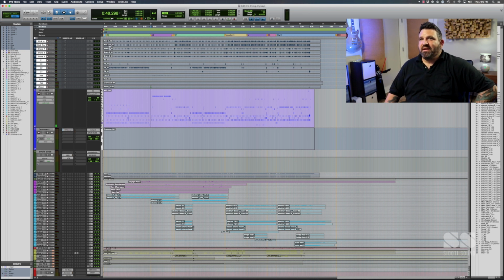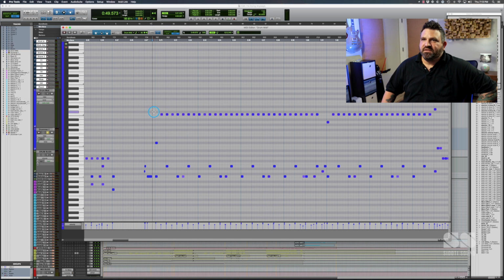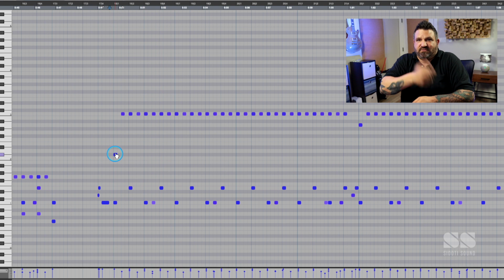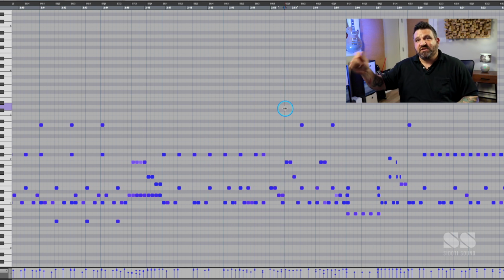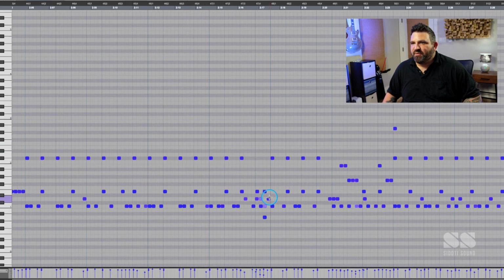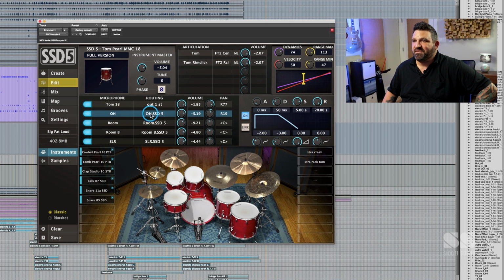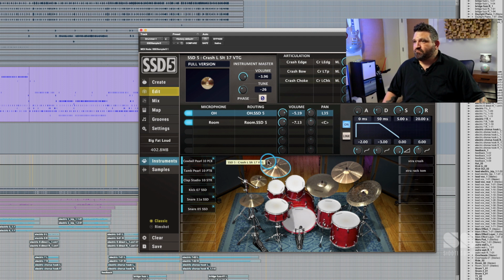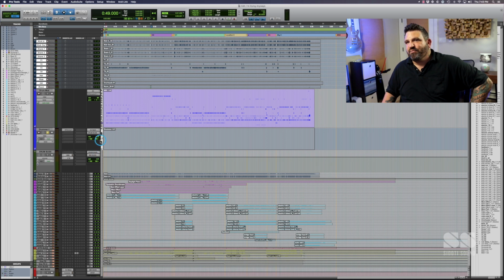Pro Tools Tutorial: How To Make Midi Drums Sound Real | The Human Factor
In this pro tools tutorial video, I am going to show you how to make midi drums sound real.  Midi drums have come a long way in the last 10 years or so. The samples have been well recorded and there are lots of options. BUT! That's not all it takes to make them sound killer.

We are going to explore the aspect of how to edit midi drums and how making midi drums sound real is accomplished by digging into the performance aspect. I am going to show you some basic things you can do to not just make the drums sound good sonically, but more importantly how to make them sound like a real human played them. I call this the Human Factor. I use Steven Slate SSD5 in this video to show you how it's done.

*AUDIO GEAR*

Softube Console one

Avid Artist Mix (x2)

JBL Professional 305 P MkII

Yamaha NS-10m (Vintage)

Powered 12" Subwoofer

Presonus Central Station Plus

*VIDEO GEAR*

Canon M50

11" Adjustable Robust Articulating Friction Magic Arm

M50 Power Adapter

Fovitec - 2 Light Kit